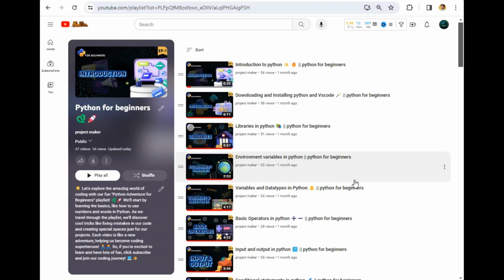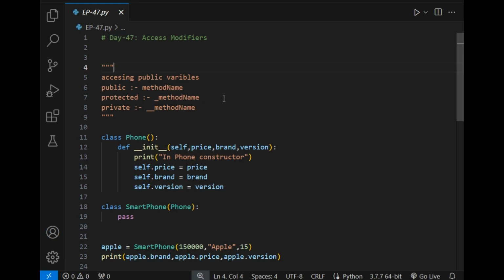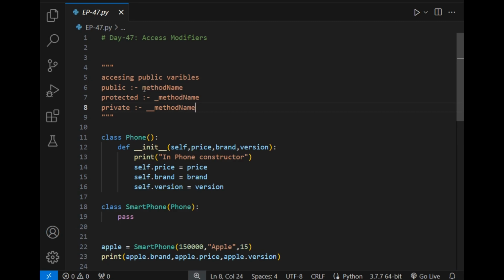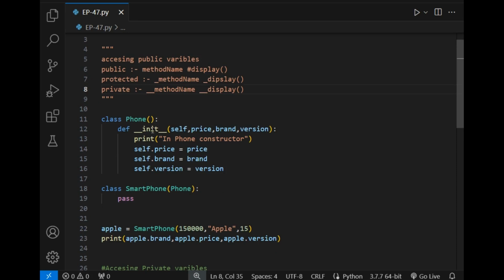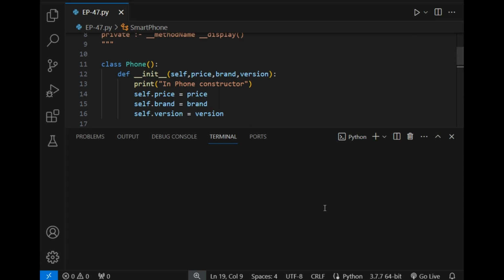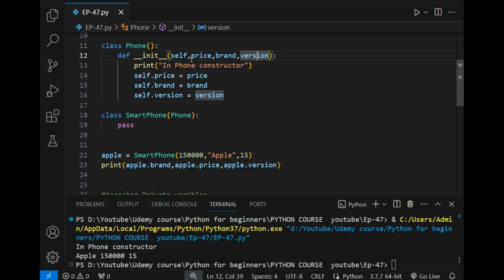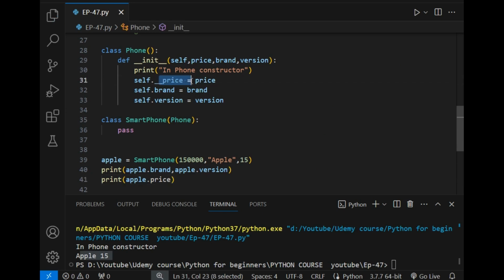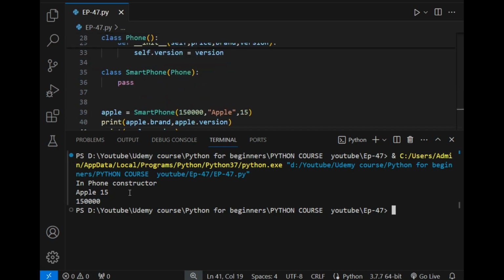Access modifiers in OOPS 🚼 || python for beginners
Hello Guys,
Welcome to Day 47 of our Python journey! 🛡️ Today, we delve into the fascinating world of Access Modifiers in Object-Oriented Programming (OOP), exploring how these modifiers regulate access to class attributes and methods, thereby promoting encapsulation and data protection.

In this enlightening video, we uncover the mechanics of access modifiers, distinguishing between public, protected, and private attributes and methods. By examining the syntax conventions and access levels associated with each modifier, we elucidate how they influence the visibility and accessibility of class members within Python programs.

Through practical examples featuring the Phone and SmartPhone classes, we demonstrate the practical implications of access modifiers, showcasing how they facilitate controlled access to class attributes while preserving data integrity and security.

💡 Key Insights:

Understanding the Role of Access Modifiers in OOP
Exploring Public, Protected, and Private Attributes and Methods
Promoting Encapsulation and Data Protection Through Access Modifiers
Enhancing Code Security and Readability with Access Modifiers
With clear explanations and hands-on demonstrations, you'll gain a deeper understanding of how access modifiers optimize code structure and promote best practices in Python programming. Whether you're a beginner exploring the fundamentals of OOP or an experienced developer seeking to refine your skills, this video equips you with valuable insights into leveraging access modifiers effectively in your Python projects.

💻 Task: Experiment with access modifiers in your own Python projects and share your experiences in the comments section below. Explore how access modifiers enhance code security and encapsulation in your codebase.